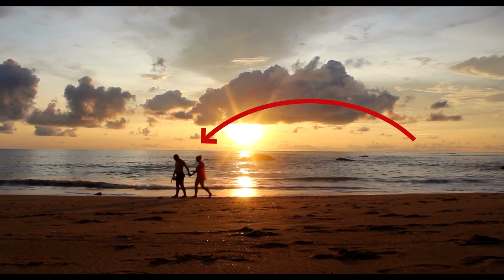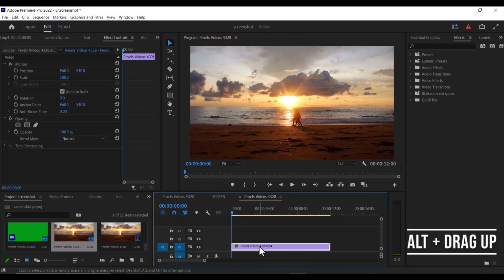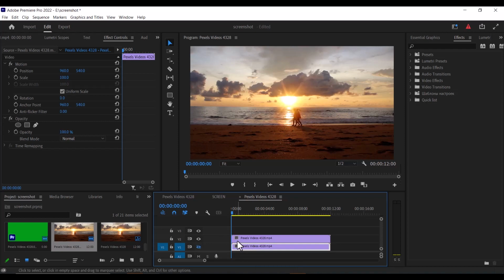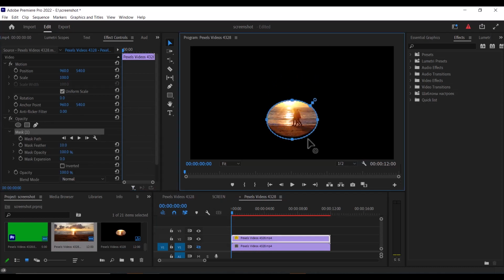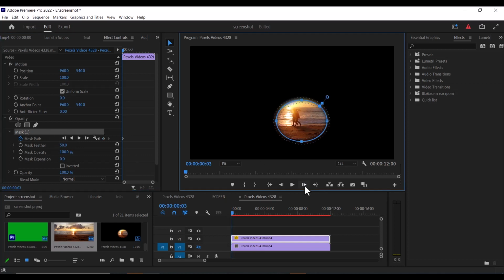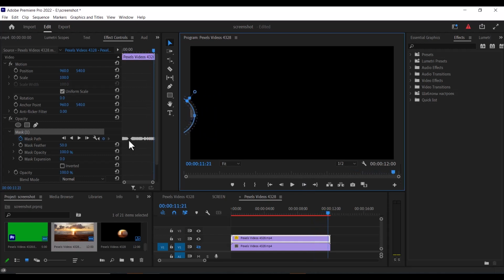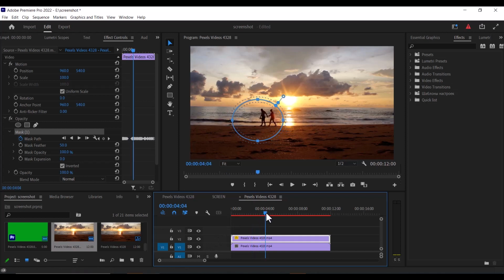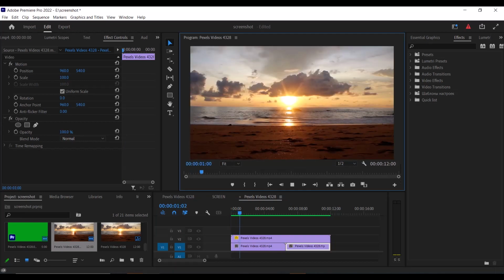How To Remove Unwanted moving Objects from Video In Premiere Pro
To remove unwanted moving objects from a video in Adobe Premiere Pro, you can use the "Clone Stamp" or "Content-Aware Fill" techniques:

Clone Stamp Method:

Import your video into Premiere Pro.
Create a new project and sequence.
Add your video clip to the timeline.
In the Effects panel, search for the "Clone Stamp" effect and apply it to your video clip.
In the Effect Controls panel, adjust the brush size and settings.
Use the Clone Stamp tool to sample a clean area of the video and then paint over the unwanted object frame by frame.
Content-Aware Fill Method:

In the Effects panel, search for the "Content-Aware Fill" effect and apply it to your video clip.
In the Effect Controls panel, select the object you want to remove using the "Mask" tool.
Click on the "Generate Fill Layer" button to let Premiere Pro automatically fill in the masked area with surrounding content.
Remember that these methods may require careful adjustments and frame-by-frame work for best results. Additionally, the success of these techniques depends on the complexity of the scene and the nature of the moving objects you're trying to remove.

Chapters:
00:00 intro
00:13 duplicate clip
00:25 mask object
01:52 outro